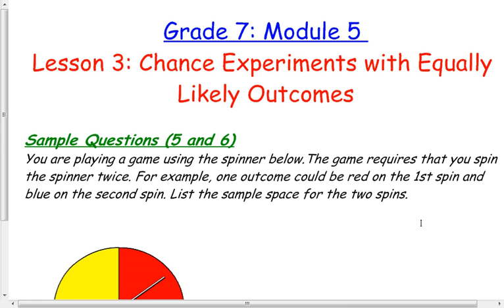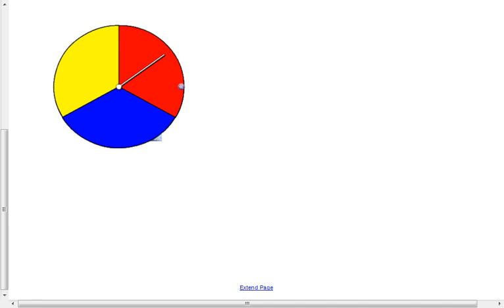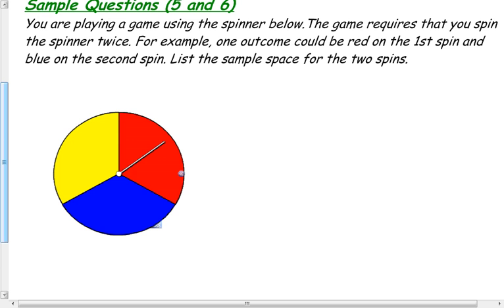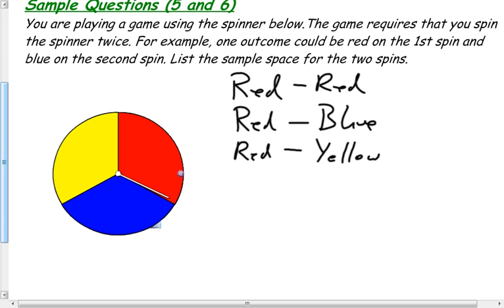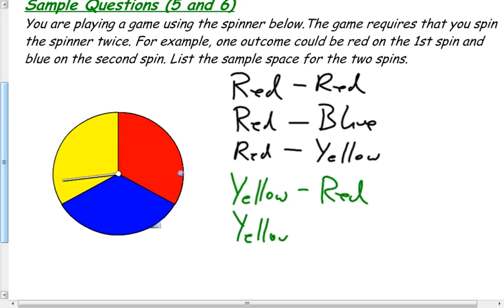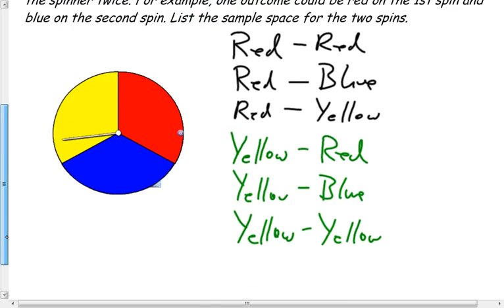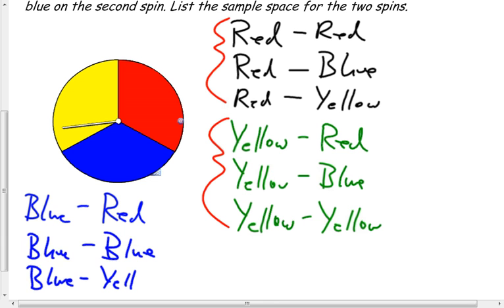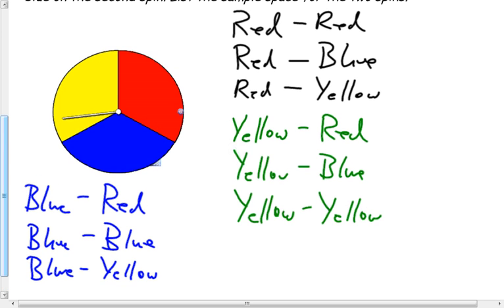Grade 7 module 5 lesson 3 question 5-6